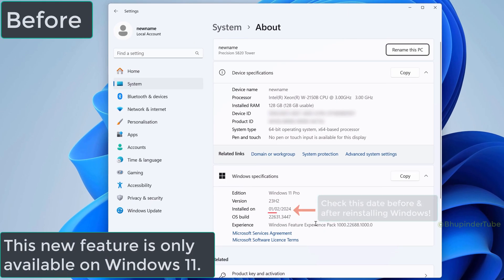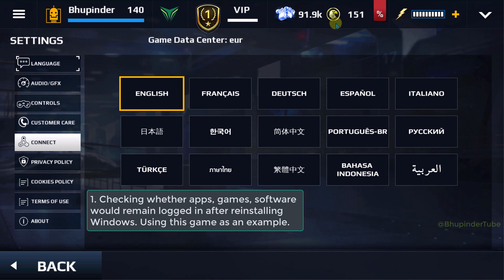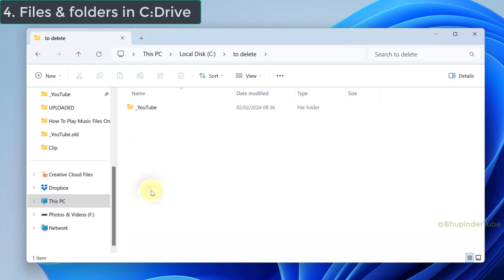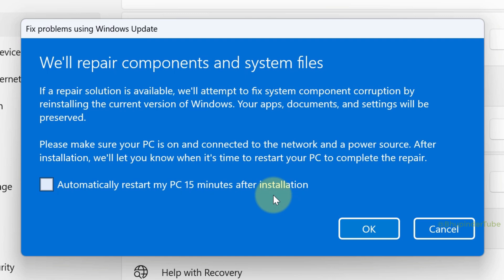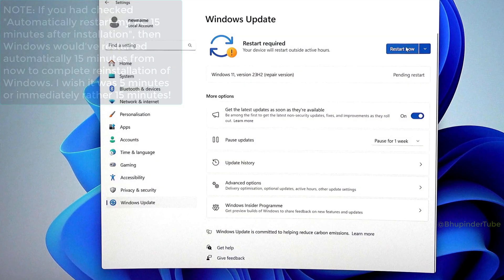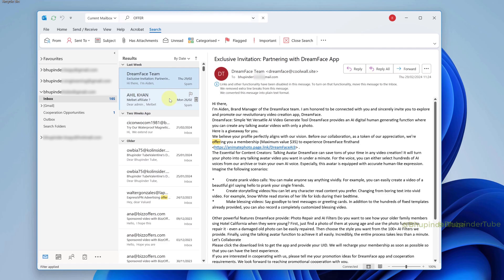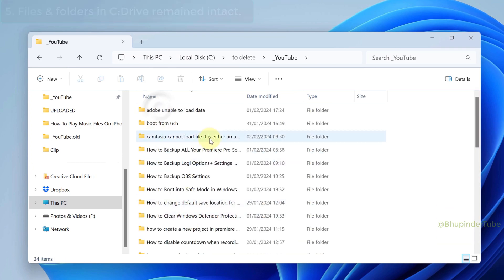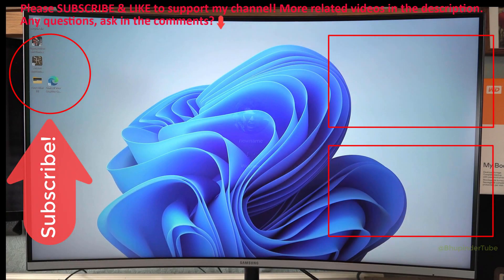What files & apps get deleted after Reinstalling Windows 11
UNIQUE FEATURE IN WINDOWS 11 ONLY: There is a new feature that's only available on Windows 11 called Reinstall Windows. In Windows 10, there is only 1 option called Reset Windows. So, in this video I'll show you all the files, folders, apps, software, login details, game progress, etc., before & after reinstalling Windows to see what files, apps, settings will be deleted or changed.

This new feature is only available on Windows 11. Check Windows installation date before & after reinstalling Windows!

WARNING: Surprisingly, not everything stayed the same after reinstalling Windows. Watch till the end to learn the differences.

Checking the following before reinstalling Windows ⬇️
1. Checking whether apps, games, software would remain logged in after reinstalling Windows. Using a game as an example.
2. Files & folders on Desktop, Recycle bin has files.
3. Files & folders in Desktop, Downloads, Documents, Pictures, Music, Videos.
4. Files & folders in C:Drive

NOTE: If you would check "Automatically restart my PC 15 minutes after installation", then Windows would restart automatically 15 minutes after complete reinstallation of Windows. I wish it was 5 minutes or immediately rather 15 minutes!

NOTE: Download, Installation, Restart & Update is much longer than what's shown in here. You'd need at least 1 hour for this whole process depending on your internet speed, computer's specification, etc.

NOTE: The first time log in into Windows after installation takes much longer time.

Checking the following after reinstalling Windows ⬇️
All pinned apps are still pinned in the same way.
1. Files & folders on Desktop are intact & Recycle bin has files.
2. Most apps, games, & software remained logged in after reinstalling Windows.  All outlook emails were still logged in & syncing. But unfortunately, Adobe Creative Cloud apps (Premiere Pro, etc.) was logged out. So, it's not 100% guarantee that all apps will stay logged in. All websites on the browser stayed logged in.
3. Windows installed a new app while reinstalling!
4. Files & folders in Desktop, Downloads, Documents, Pictures, Music, Videos remained intact.
5. Files & folders in C:Drive remained intact.
6. All apps, software & games remained installed with the same settings, preferences, & progress.